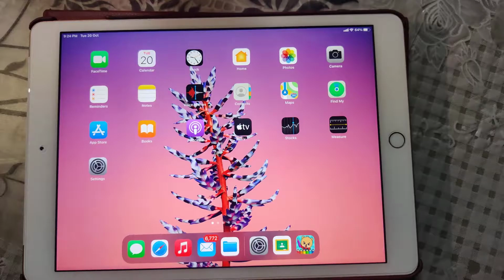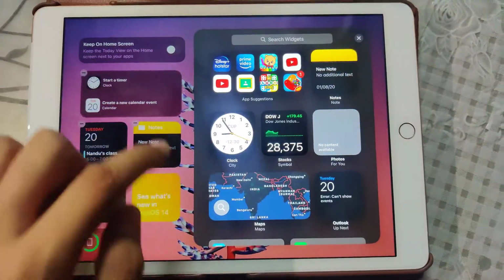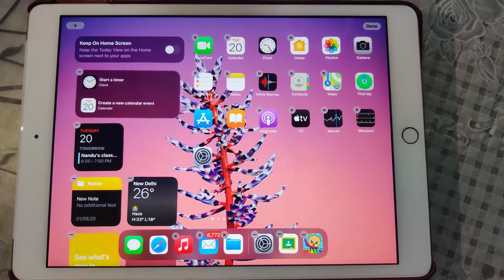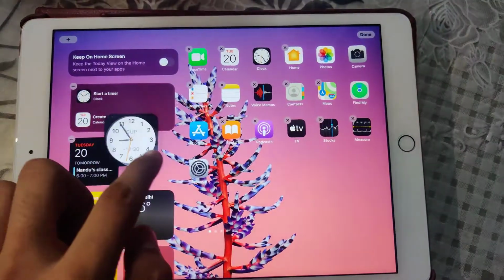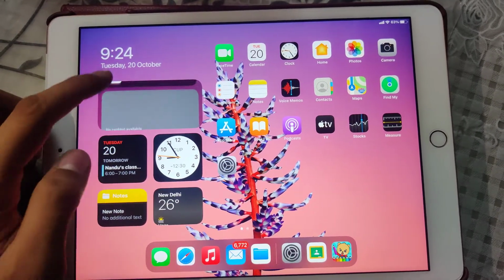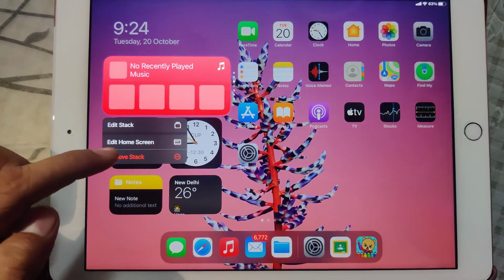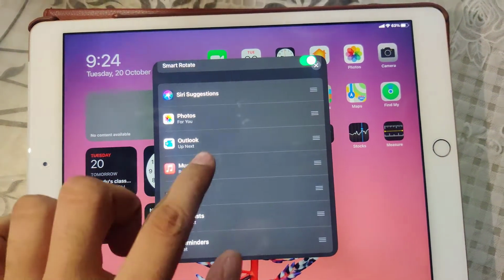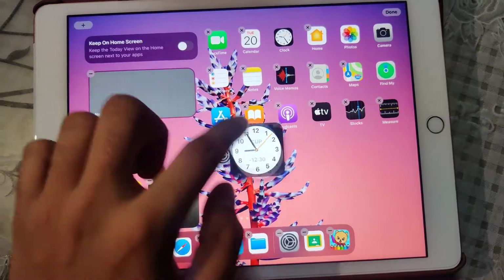How to get widgets on iPad 7th generation!!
this video is a short tutorial video on how you can get widgets on iPad 7th generation running on iPad OS 14 !